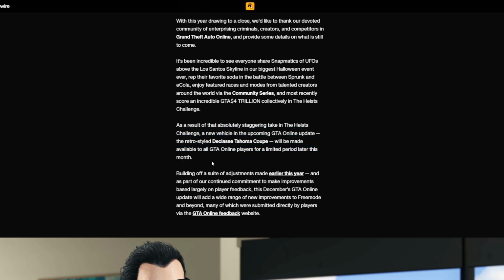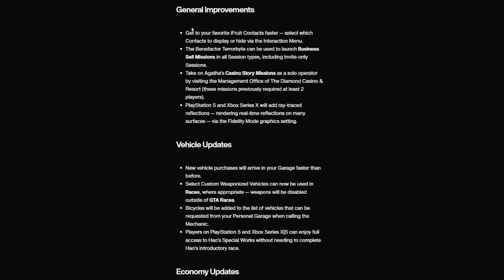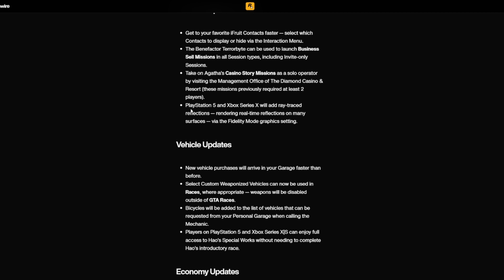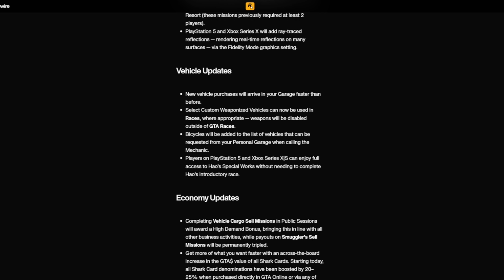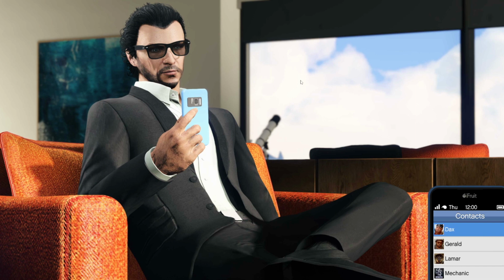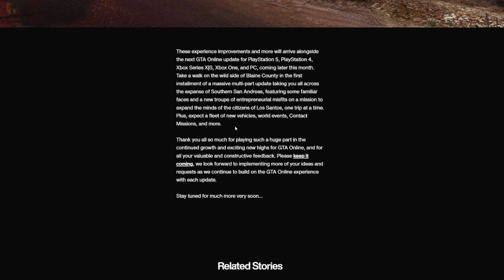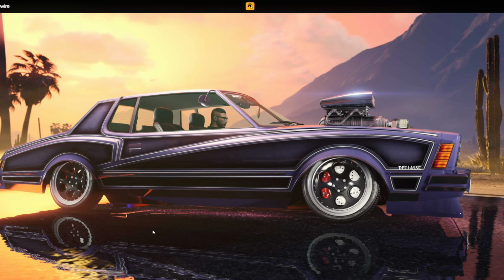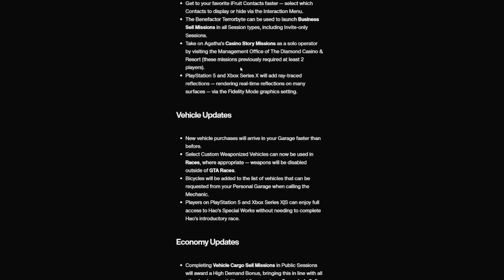December 2022 DLC info! Heists Challenge reward vehicle & more! (GTA 5 ONLINE)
The next GTA Online DLC has just been confirmed by Rockstar to be releasing this December! We got some details about the update, as well as info on the reward vehicle for completing the Heists Challenge!